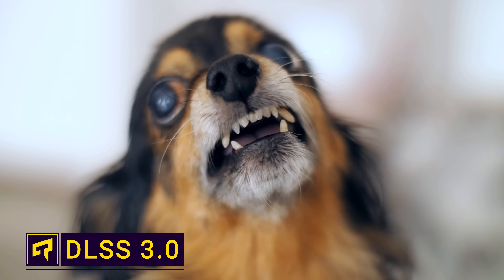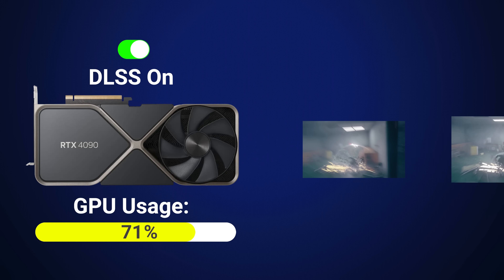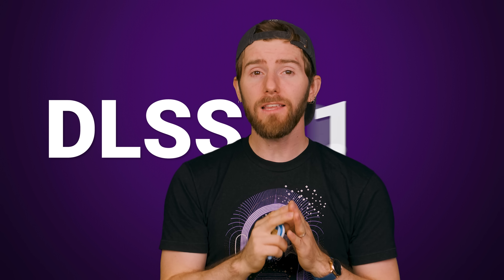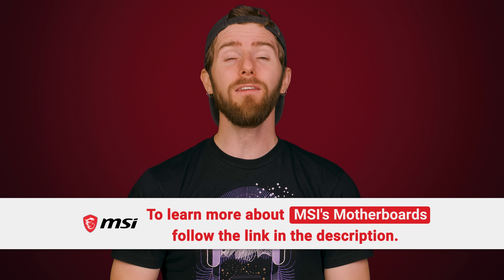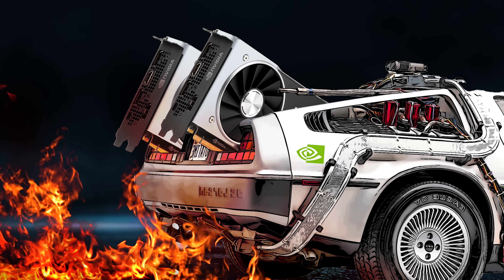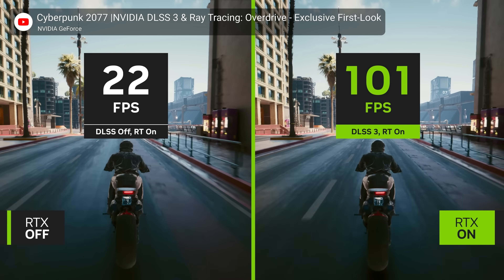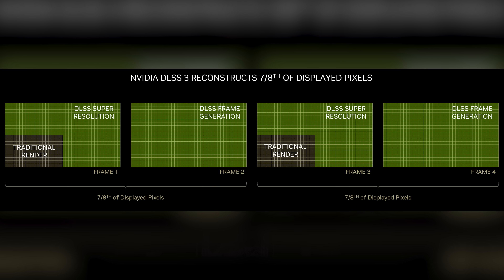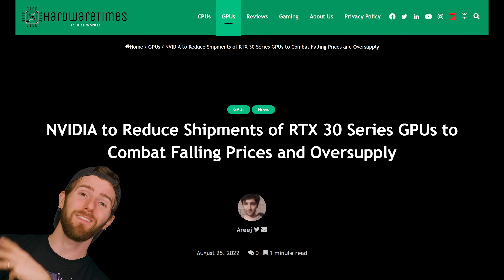DLSS 3.0 Looks Impressively Smart...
Nvidia's new revision of Deep Learning Super Sampling could drastically reduce how many pixels your GPU has to push.